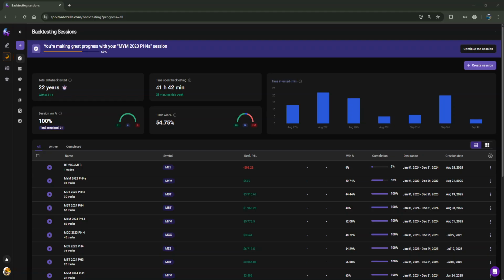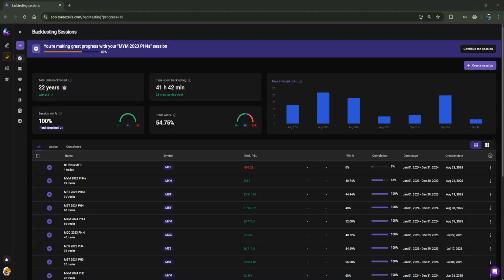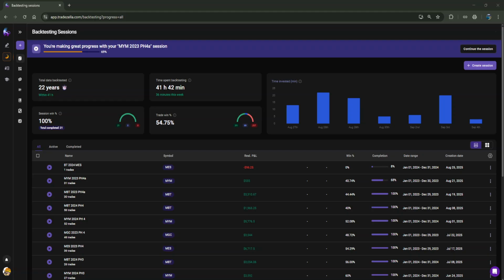Choppers 4 Phase Back Testing System Intro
This is a quick summary of my 4 phase back testing system, greater break down coming.